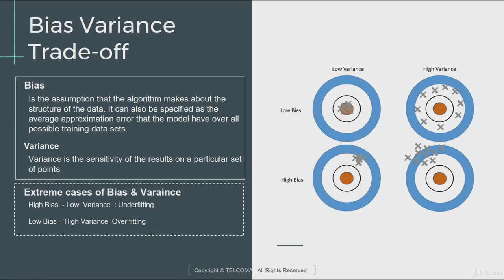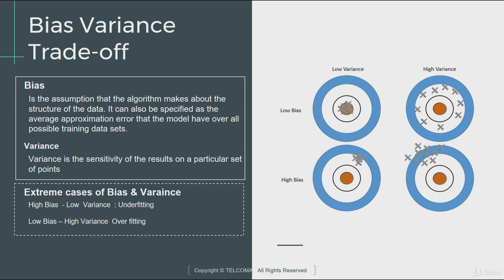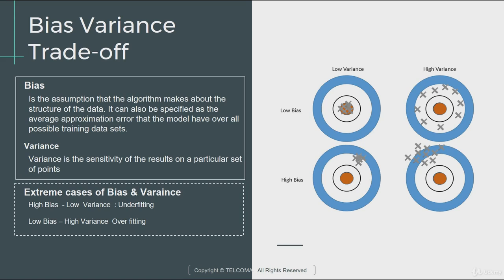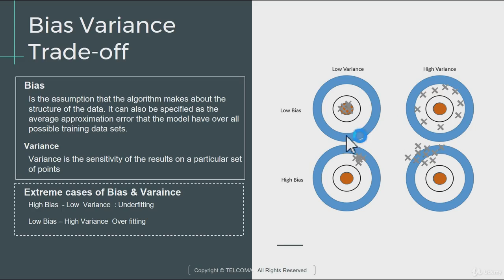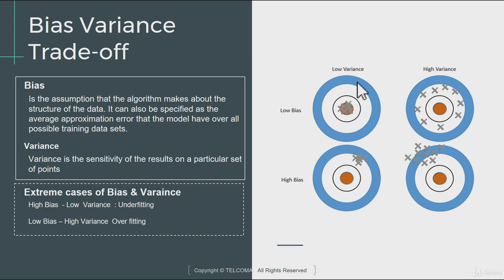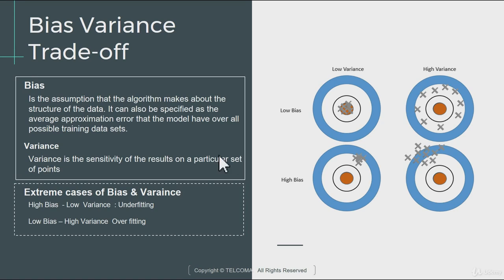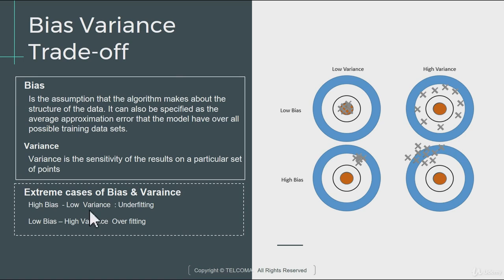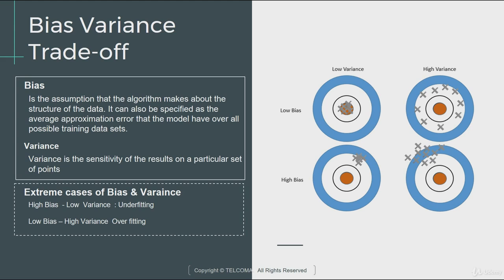Bias Variance Tradeoff